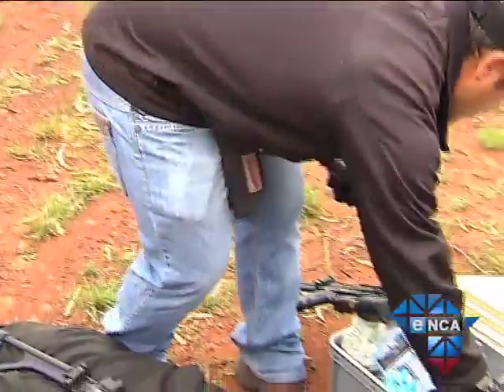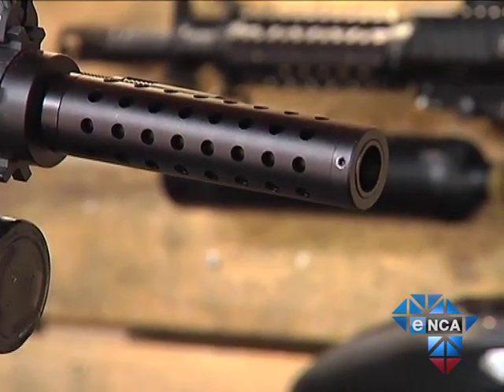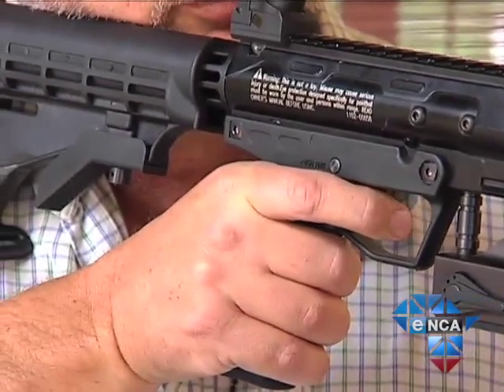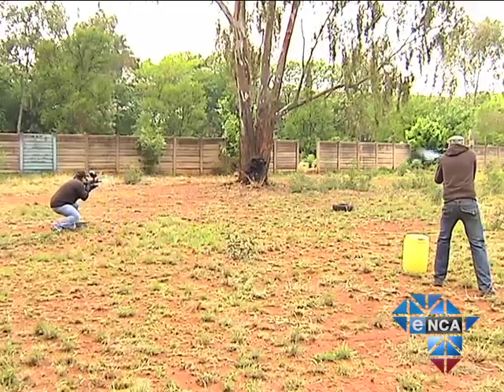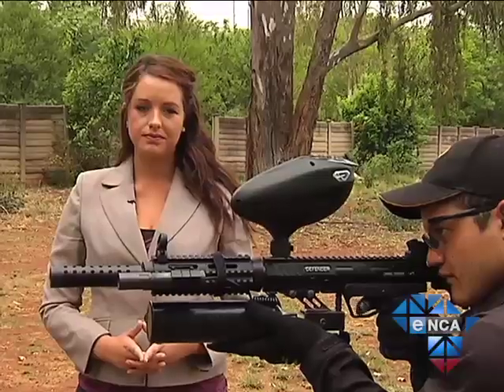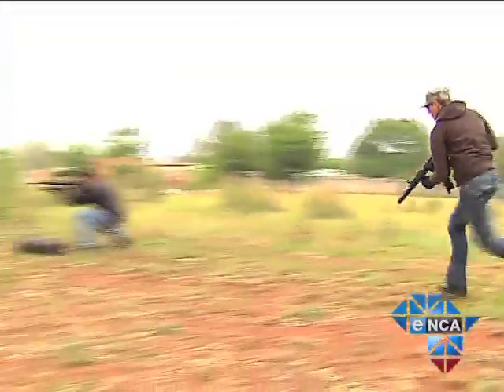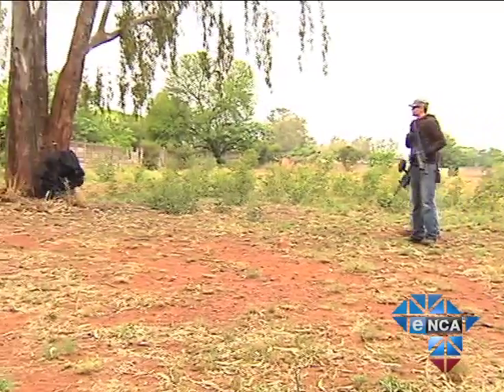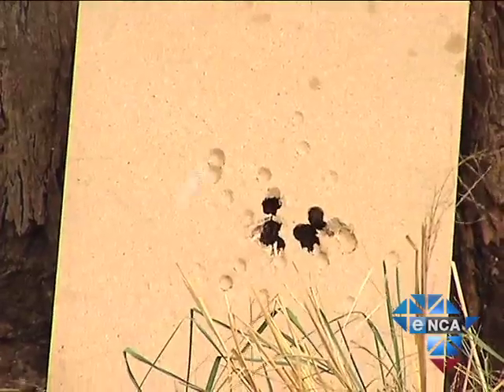eNCA | Brothers Modify Paintball Guns for Self Defence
Pretoria, October 9 --- Two Centurion-based brothers claim they have created a non-lethal method of defence against potential burglars.
The paintball guns have been modified so people are able to easily maneuver with the weapon in their homes.
Riaan and Deon Coetzee say their gas guns are not as lethal as firearms but can stop a potential burglar from a safe distance, before the situation becomes life-threatening.